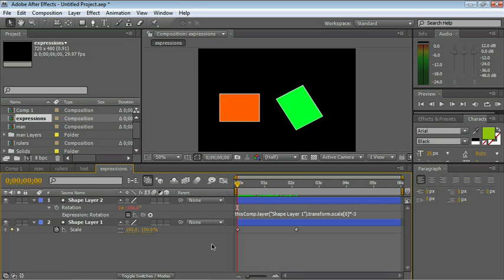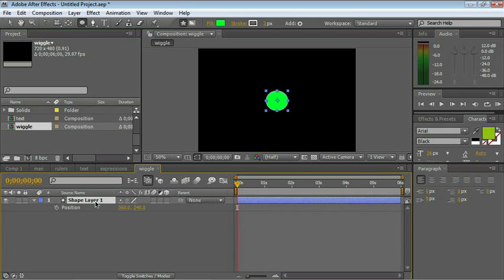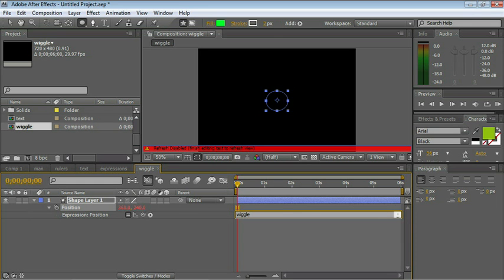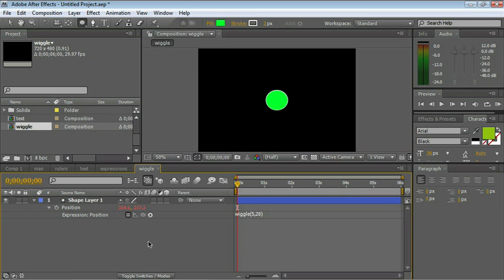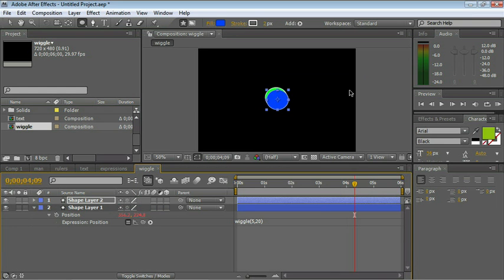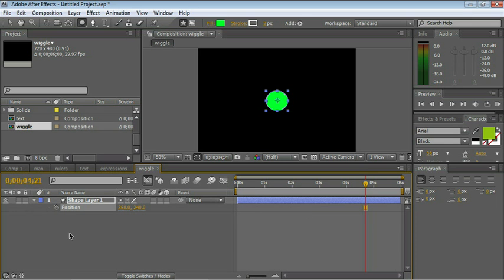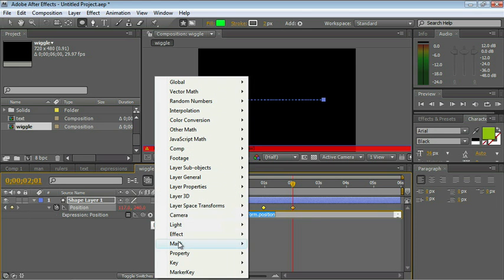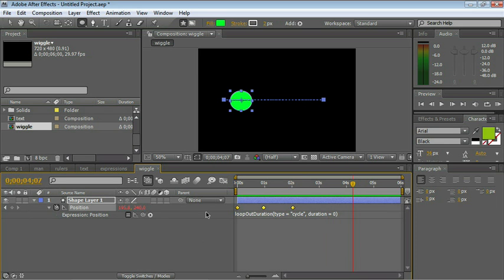Adobe After Effects - Applying Expressions for Wiggle & Loop